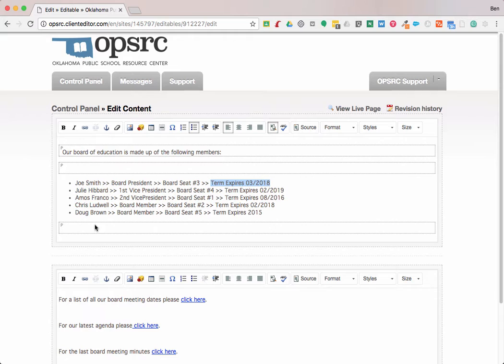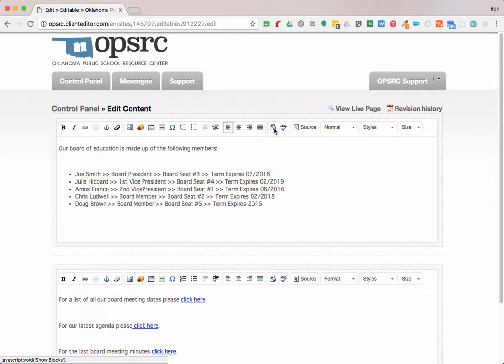Empty Headings and Links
How to identify and fix empty headings and links.